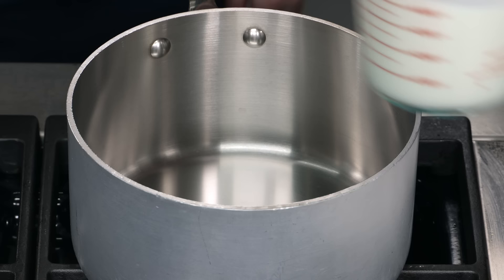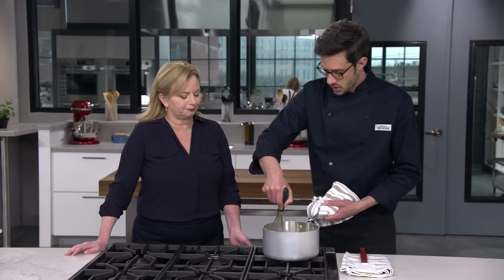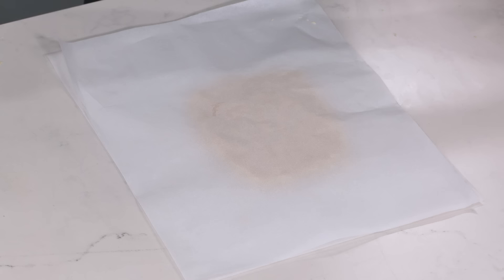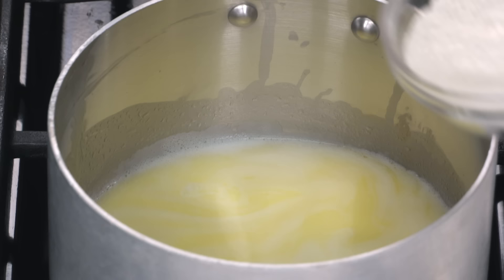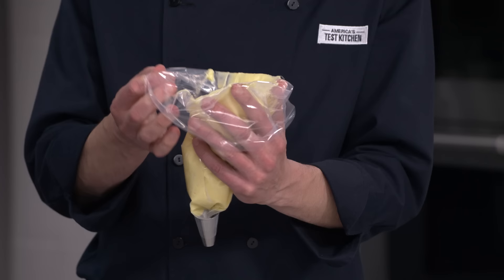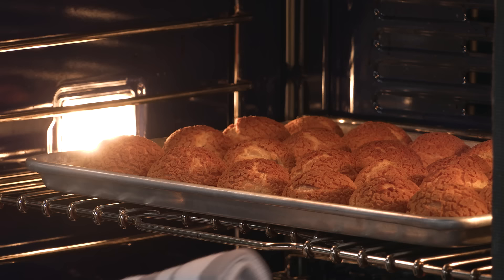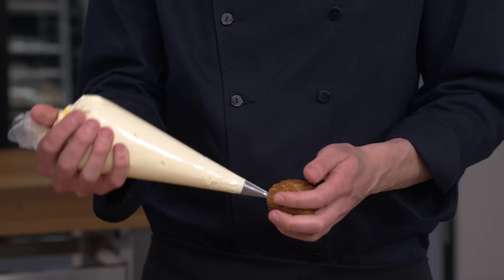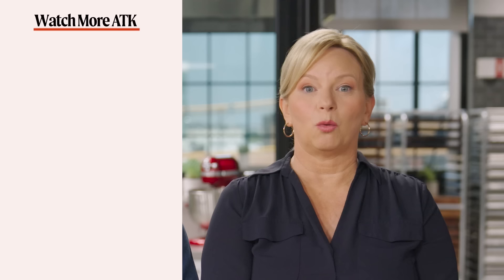Cream Puffs with a Twist: Choux au Craquelin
A cookie-like layer of craquelin amplifies the sweetness, crunch, and visual appeal of this classic treat.